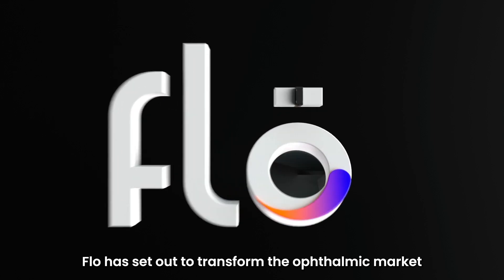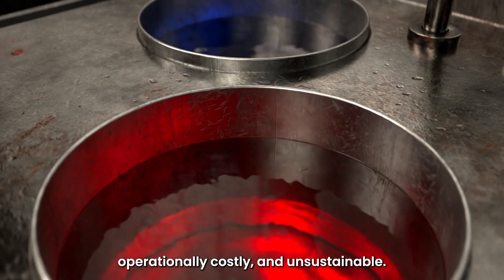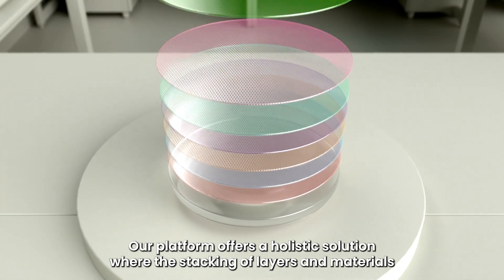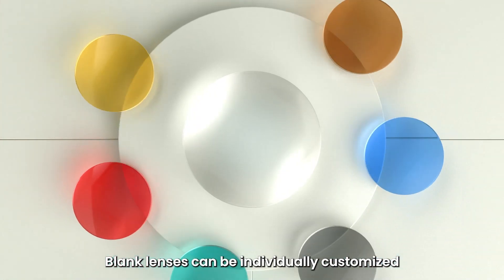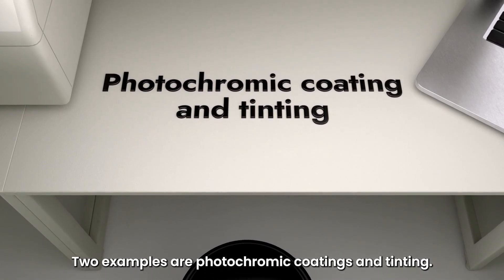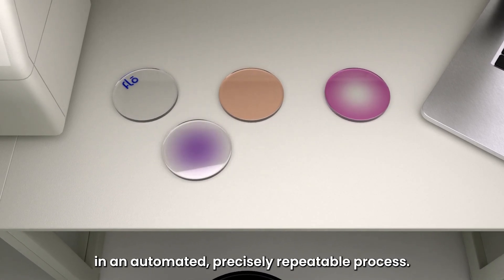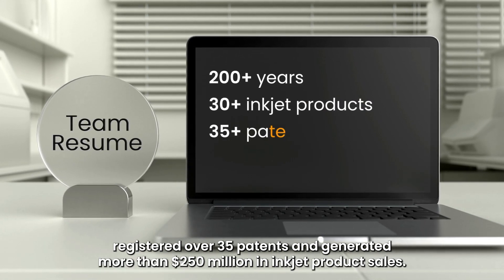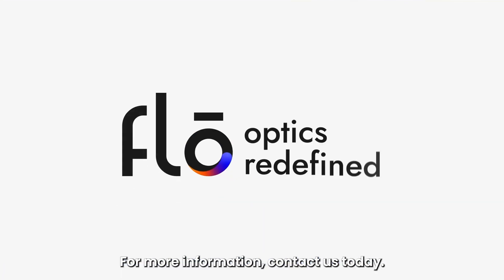flō-optics - The future of lens coating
flō-optics - Developing disruptive technology for digitalizing the way ophthalmic lenses are being manufactured today.